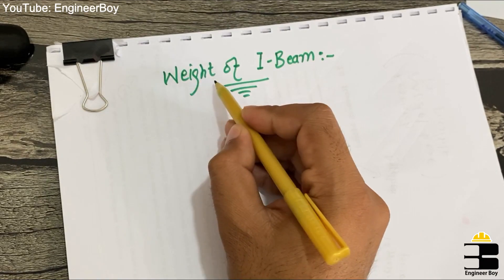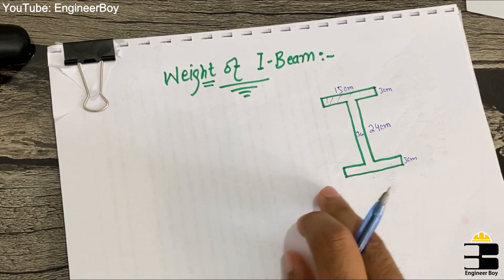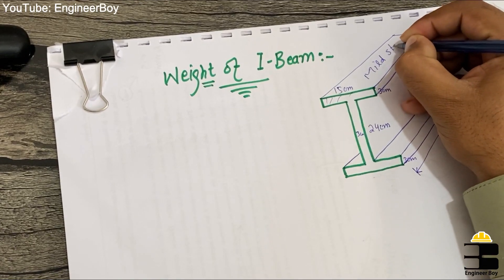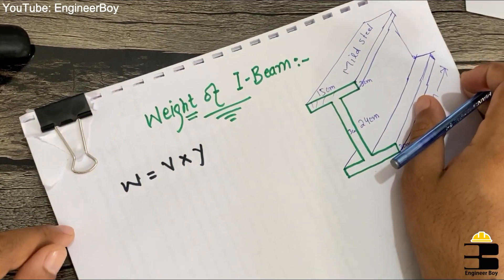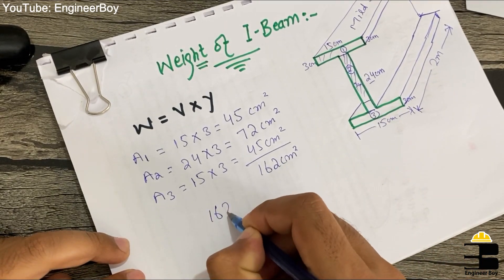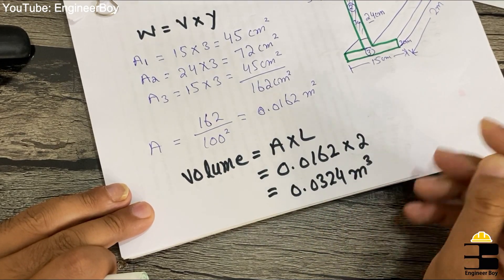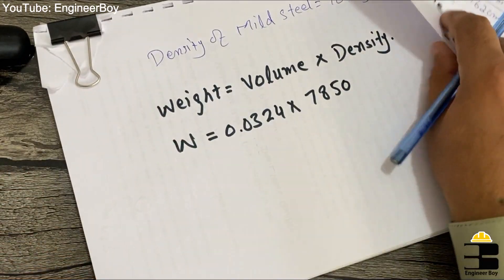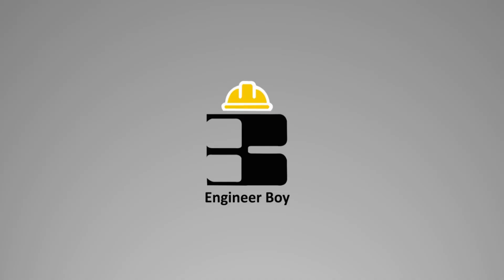HOW TO FIND WEIGHT OF I-BEAM ? | QUANTITY SURVEY